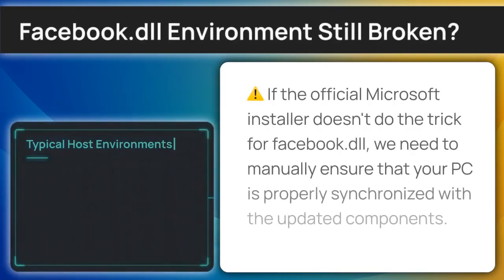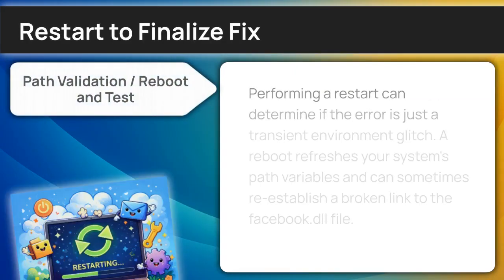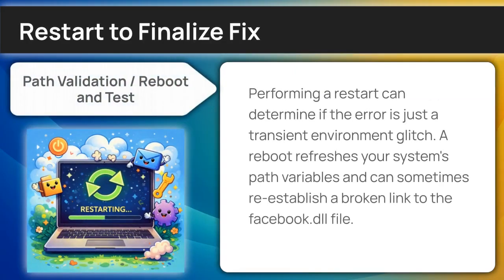Fix facebook.dll Error!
Facebook.dll: Tutorial on How to Fix Missing or Corrupt DLL Errors in Facebook. 🛠️⚙️ Optional third-party software associated with this issue is available

Getting a DLL error related to Facebook.dll when launching Facebook? Facebook.dll functions as a shared code library that allows different parts of Facebook to work together efficiently.

What is Facebook.dll? A specialized Facebook Integration library. It manages the unmanaged authentication and data-link manifests for software that integrates directly with Facebook services, such as social sharing or credential retrieval within desktop applications.

Facebook.dll serves as a Software Utility Library DLL that leverages the Shared Library for Facebook operations. If you’re seeing this error, I’ll walk through standard troubleshooting steps to help you get back up and running.

▶ Topics covered in this video:

- Review the facebook.dll documentation
- Reviewing the facebook.dll dependency list

Timestamps:

00:00 - How to Fix facebook.dll Error on Windows PC
00:15 - What Is facebook.dll and Why Is It Missing
00:36 - Reinstall facebook.dll DLL File Correctly
00:56 - Reboot Your PC to Complete Installation
01:14 - Fix facebook.dll Error by Repairing Performance Counters
01:49 - Avoid Dangerous DLL Fix Solutions